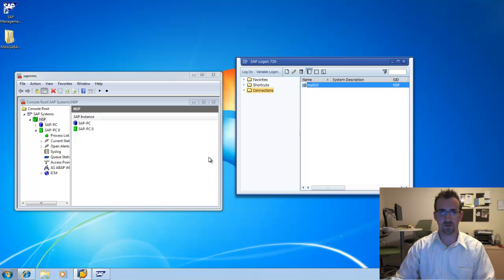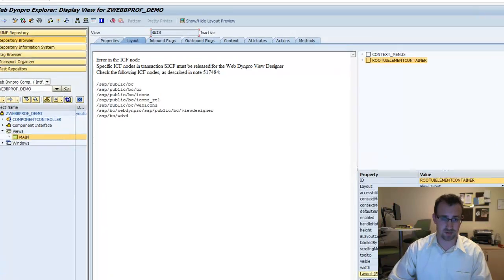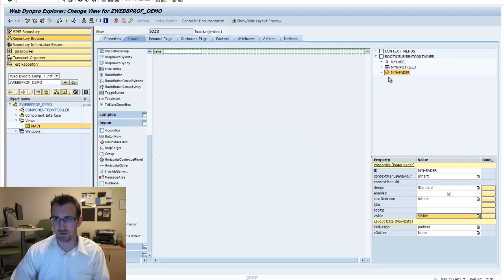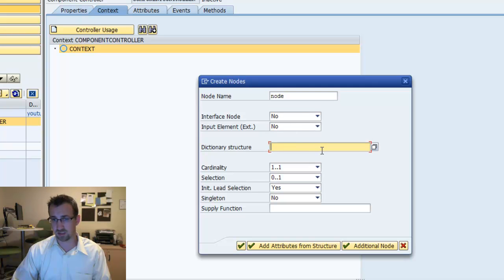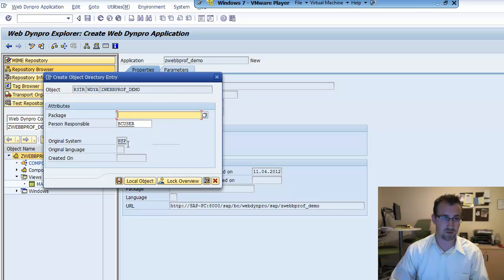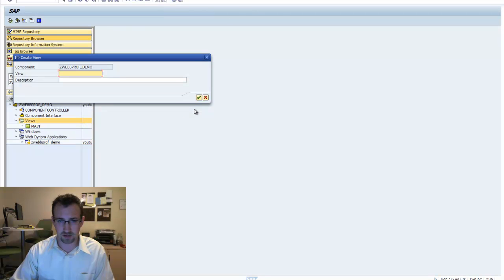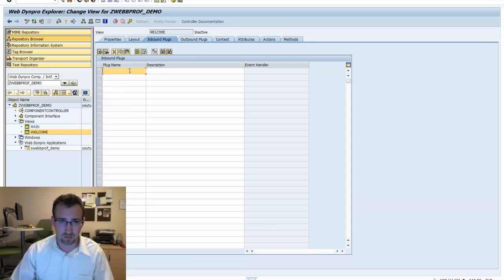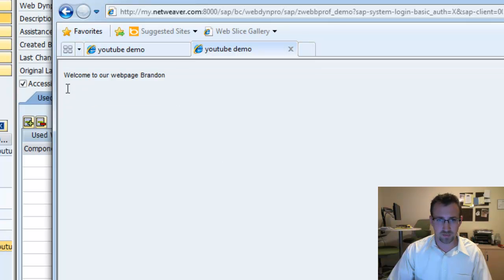Build a Simple WebDynpro ABAP App: SAP Tutorial (Part 2)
Introduction to SAP Web DynPro for ABAP Training on how to develop your first WDA application. Walk through the Views, Windows, Context, Component Controller and more. Web DynPro for ABAP is replacing BSPs.